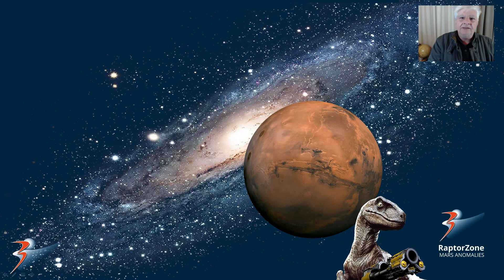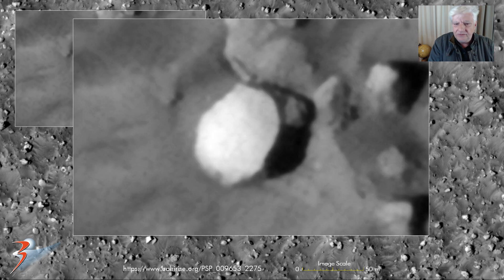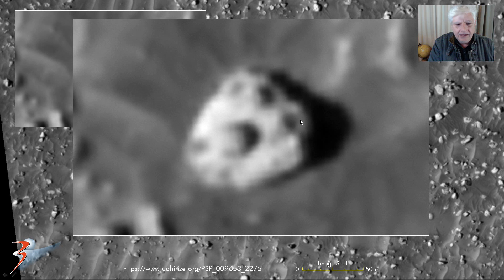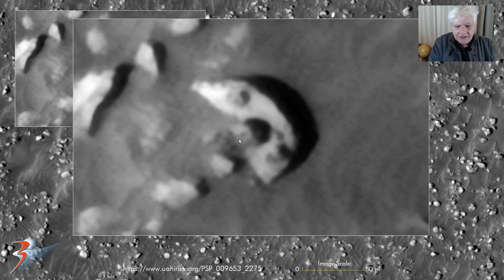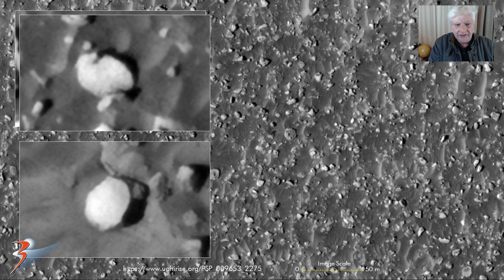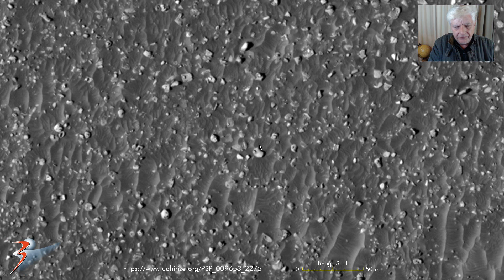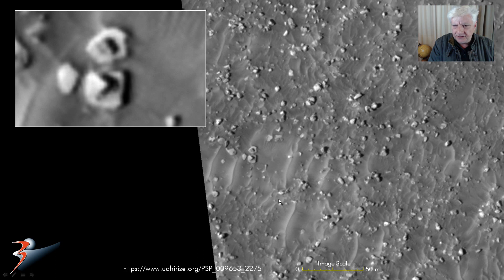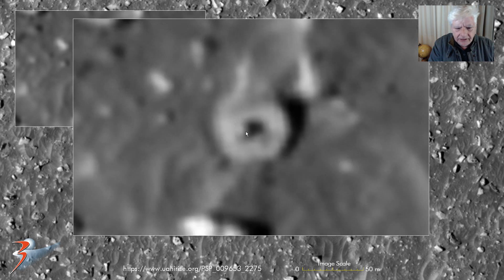PART 1: The Discs and Ruins of Pyramus Fossae on Mars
The photograph analyzed here (PSP_009653_2275) was taken by NASA’s Mars Reconnaissance Orbiter on 17 August 2008 and is described as 'Possible Olivine-Rich Terrain.'

In Part 1 of this new Series I feature several disc-like objects (classic 'Flying Saucers'), tombstone-shaped artifacts and megalithic blocks and slabs some with protrusions or knobs.

There is also an artifact that looks like a face-like sculpture with two eye's, a nose and head.

If you follow my research you'll be aware that I speculate we share an ancient Egyptian link with Mars. Just to add to the mystery, this region of Mars is called Pyramus Fossae.

My Blog Post featuring 'PART 1: The Discs and Ruins of Pyramus Fossae on Mars:'